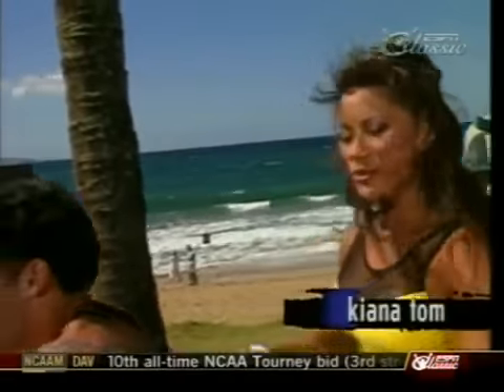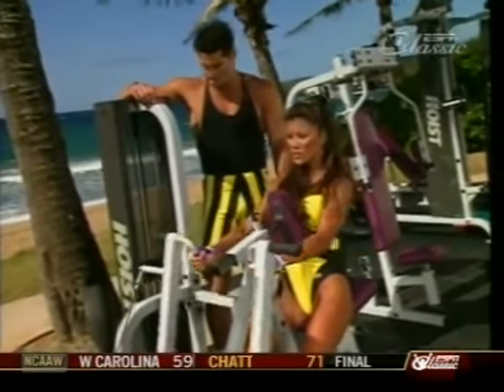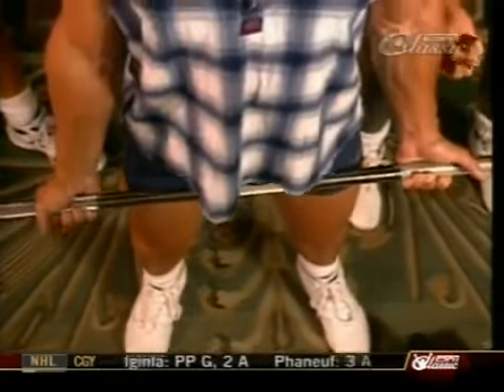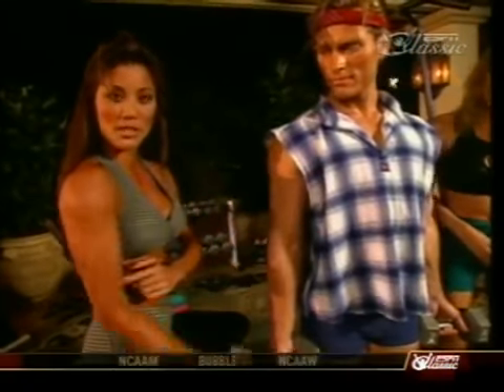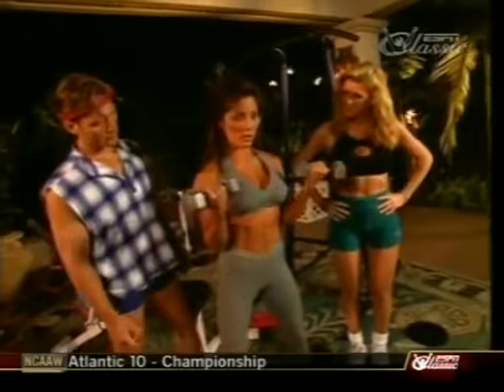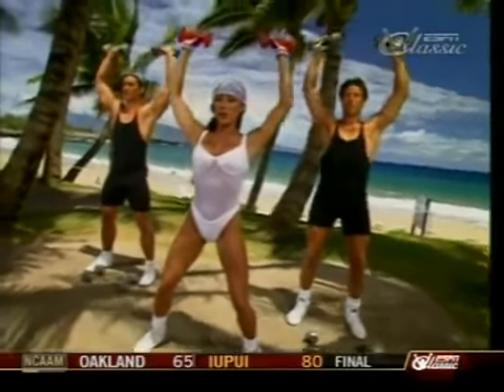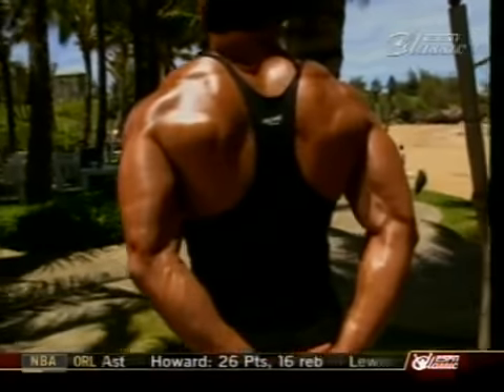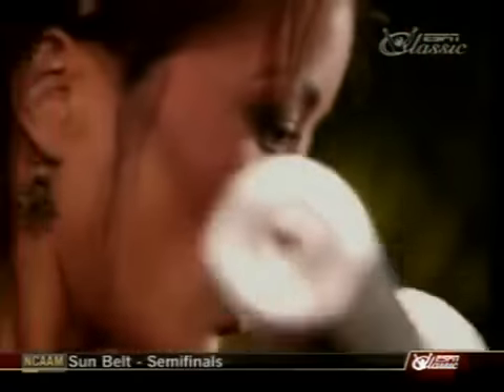Kiana's Flex Appeal Kapalua Ritz Carlton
Kiana Tom is the Creator & Star of "Kiana's Flex Appeal" ESPN the #1 rated fitness show of all time, airing in 80 million homes worldwide!
*Now Open! New series: Beach Babe Workouts at Kiana's eGym
Periscopt: User: Kiana_Tom
New! VIP Club: 100s of unpublished photos
Fit Mom TV Moms will never look the same again.  Get your pre-kid booty back, or better.
Motivate your children to love health and fitness at a young age.